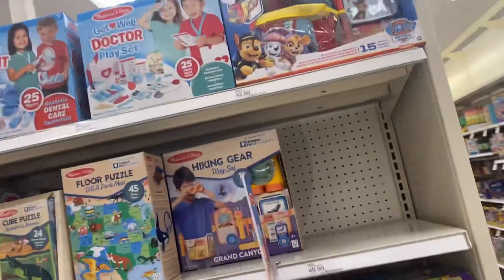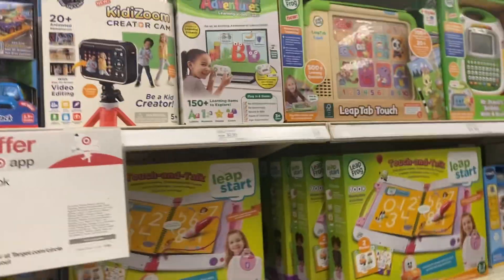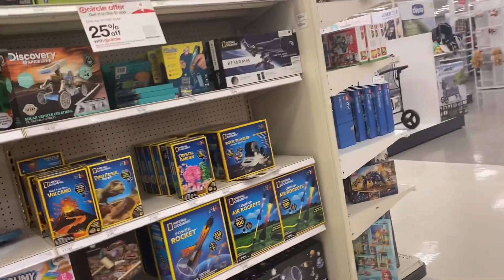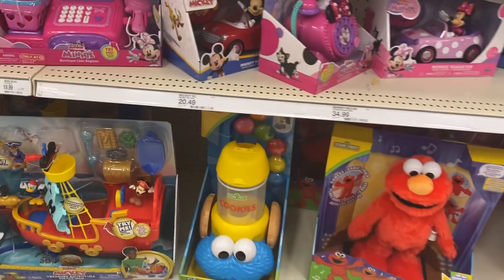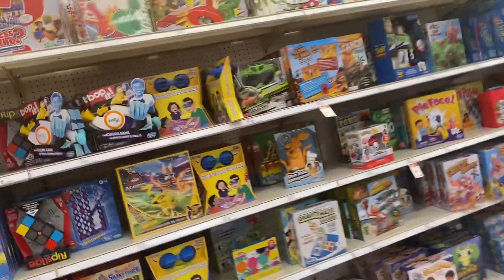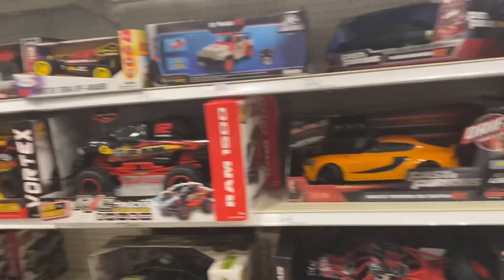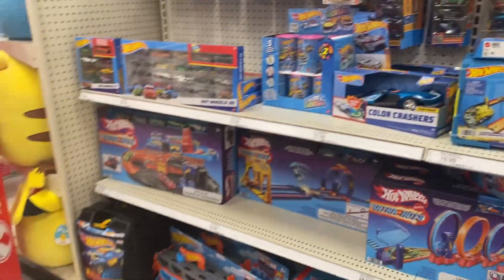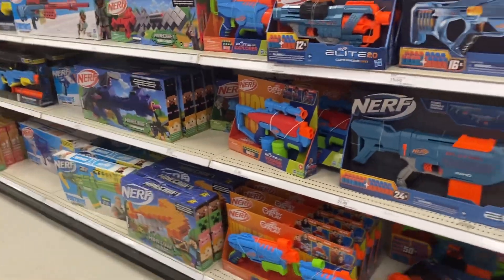Target Toy Aisles in October - New Toys for the Holidays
Walking around the toy aisles of Target in Port Charlotte at the end of October for new toys for the holiday season.